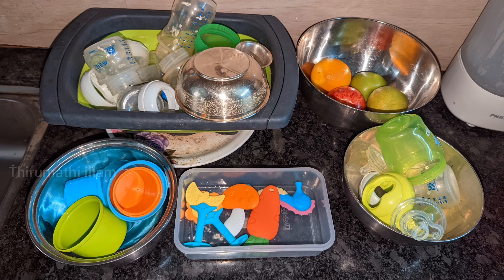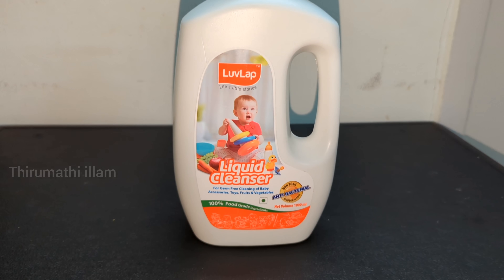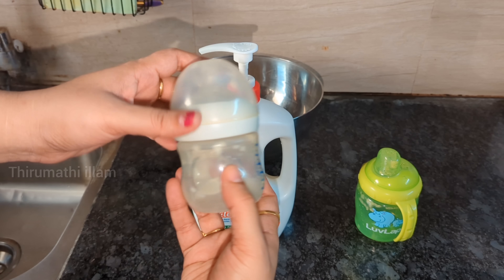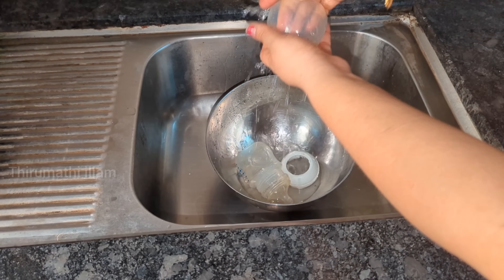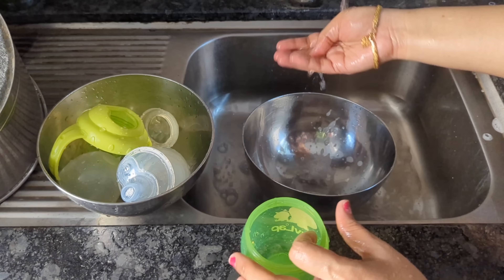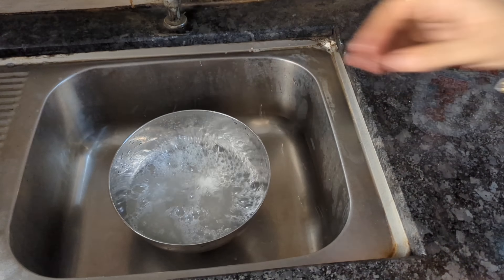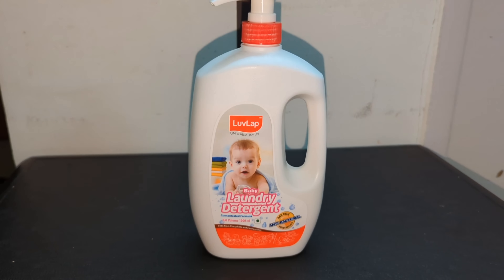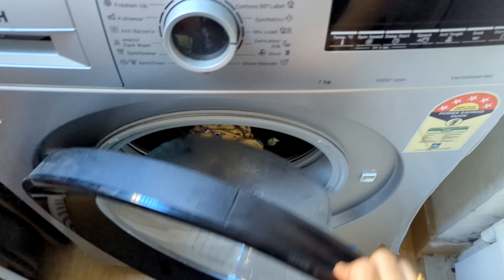நான் செய்த தவறை நீங்கள் செய்யாதீர்கள்🙅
LUVLAP CLEANSER AND DETERGENT

LL Detergent
LL Cleanser